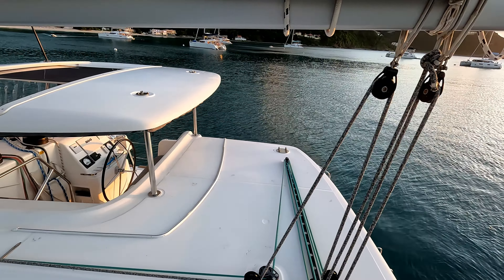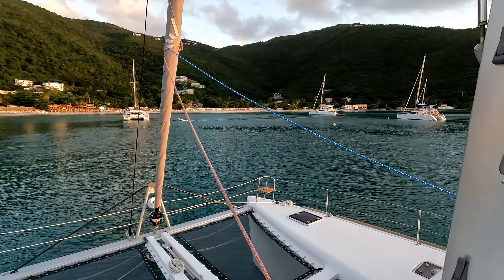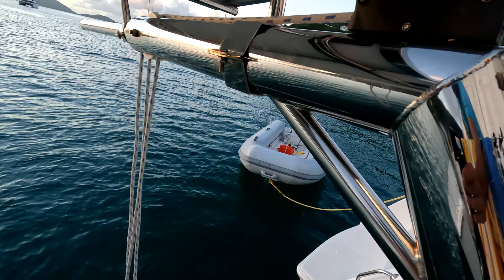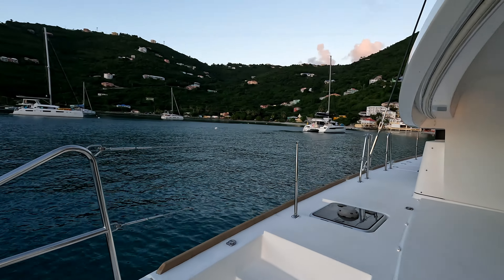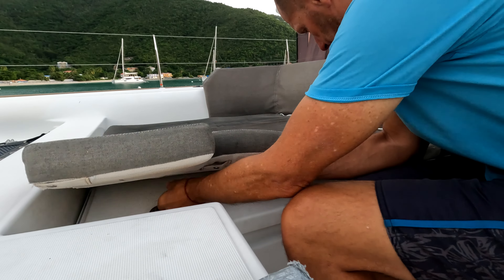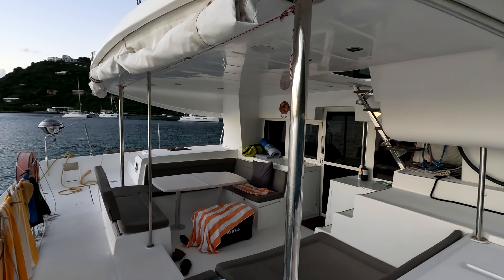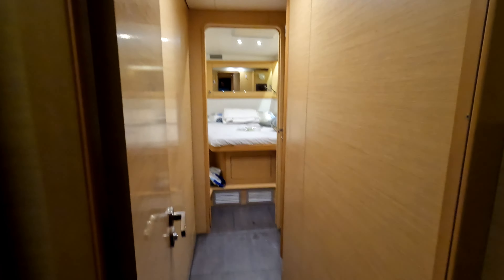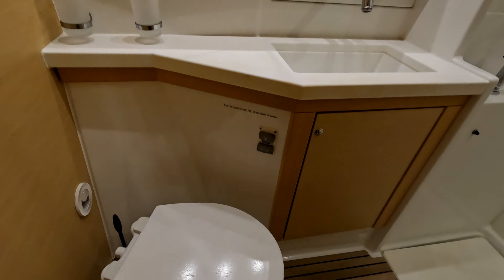Mini-Tour of the Lagoon 450s - Sailing SV Cabo #62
A short tour of the Lagoon 450s and why I think it the Lagoon 450s is the ideal boat for cruising, charters and being on the water.

Treat us to a Painkiller or a Bushwacker – Thank you.

Everything is better shared.